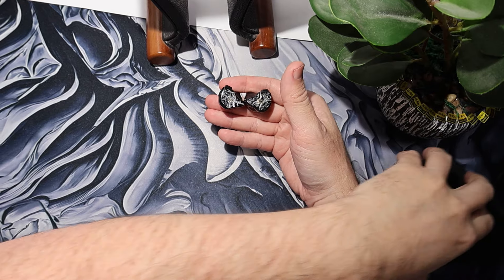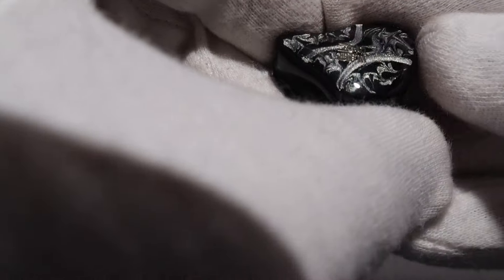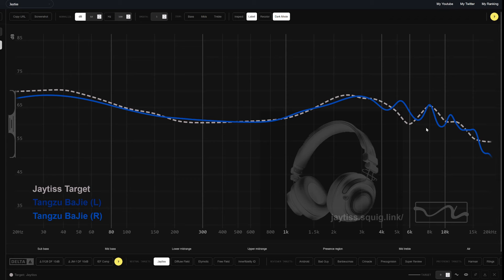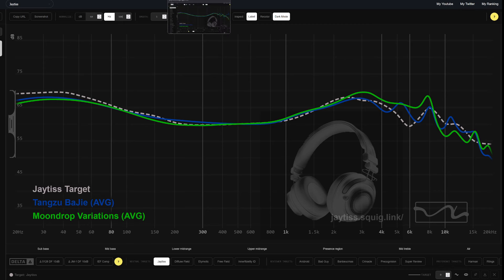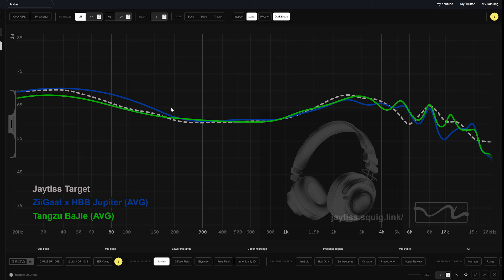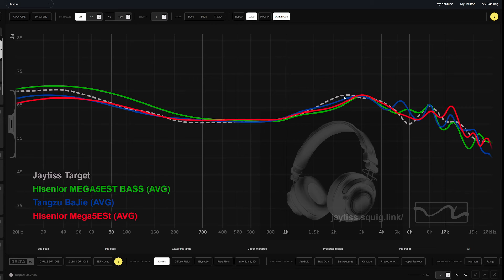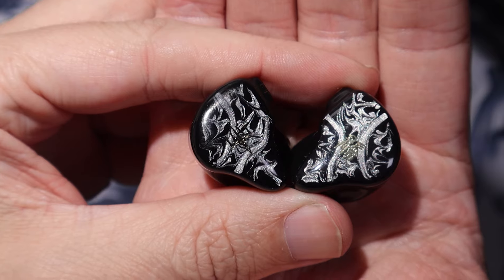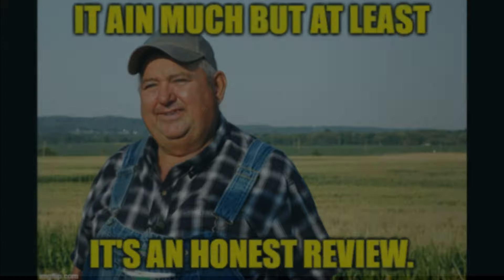TANGZU Zhu Bajie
Head fi review for those interested.

00:00 Into
00:51 Build Quality
02:29 Overall Sound Quality
03:14 Graphs
08:12 Ranking
08:56 Conclusion

I can be found on Headfi, Discord, Reddit, Twitter, Headphones.com and HifiGuides.